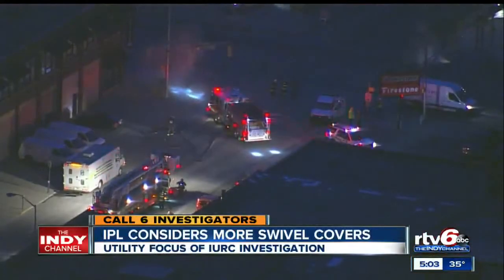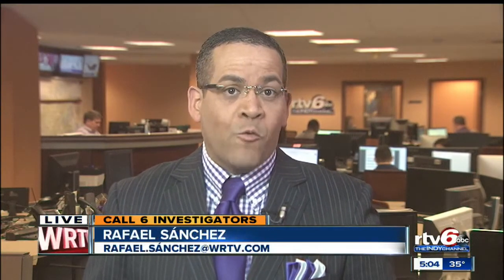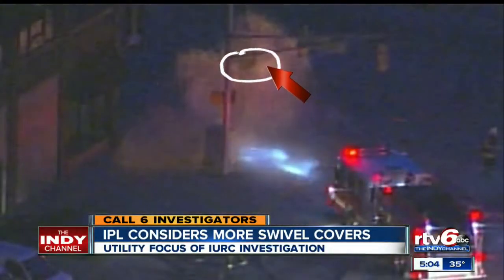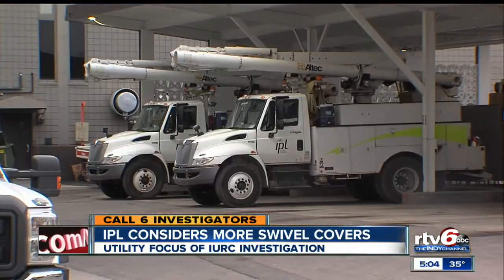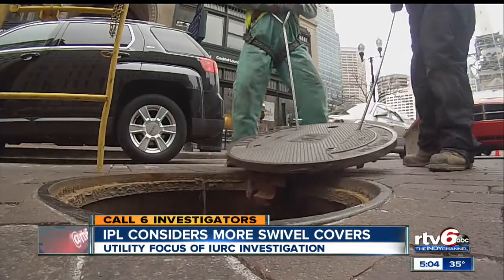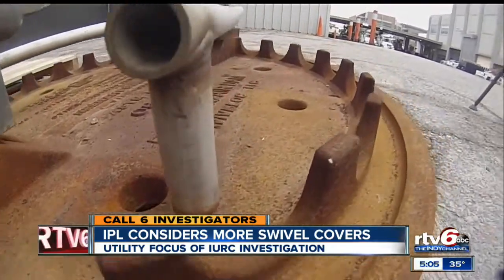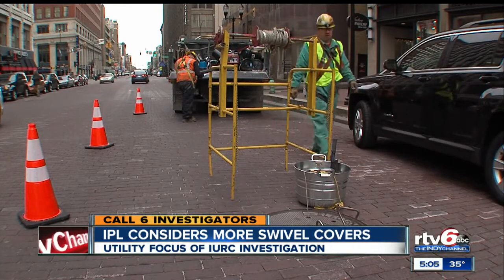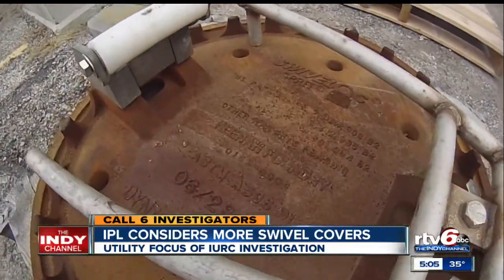IPL considers installing more swivel-loc covers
Officials with IPL will also consider increasing the installation of swivel-loc covers that are said to be safer and more secure than traditional covers.